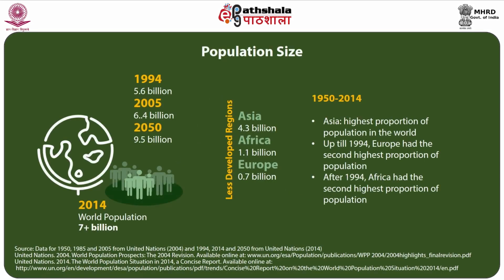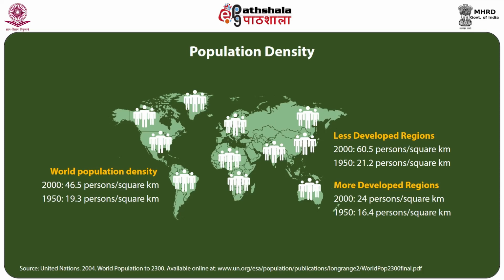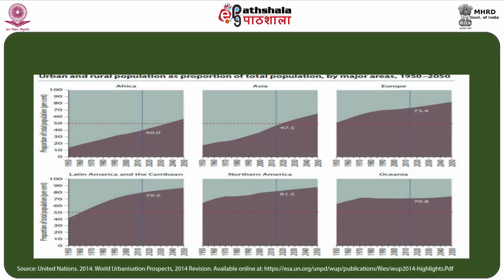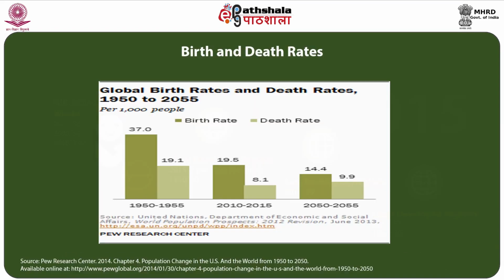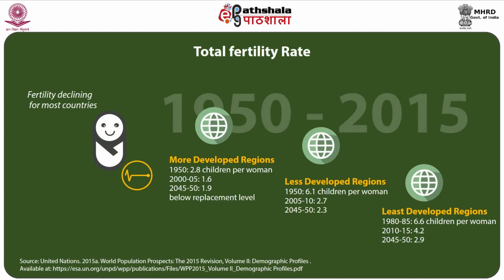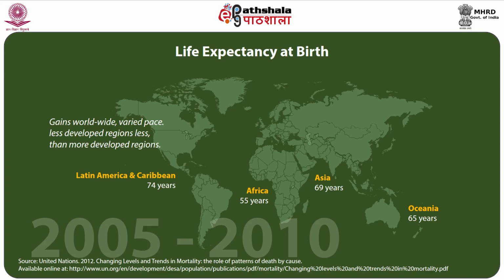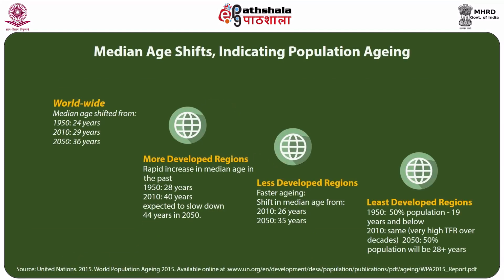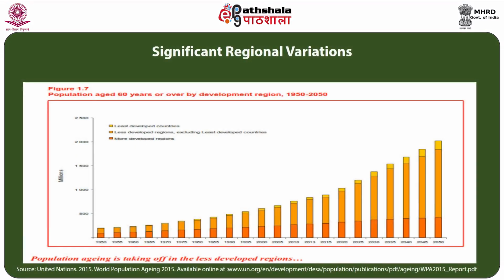0728 Population trends world by continent